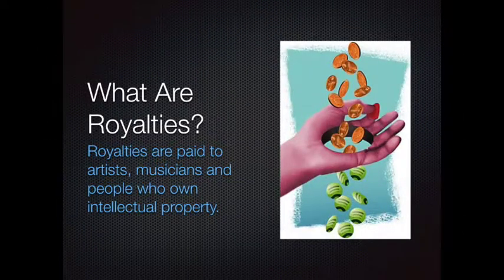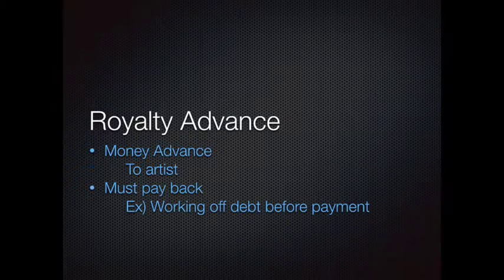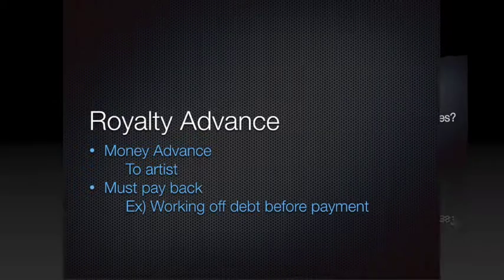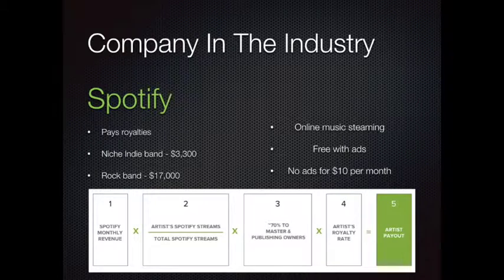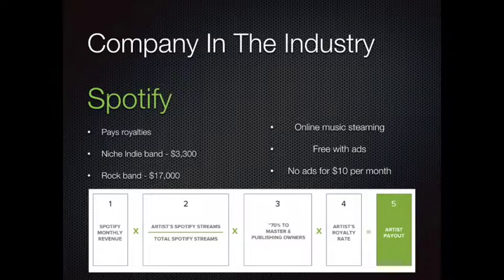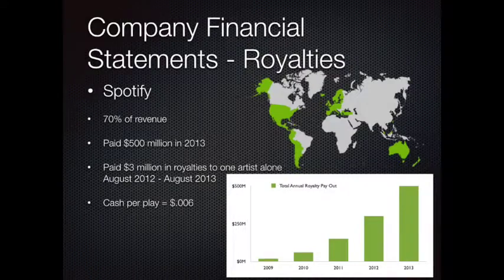Group Assignment 3 Royalty Accounting